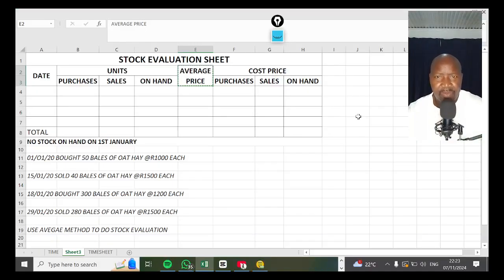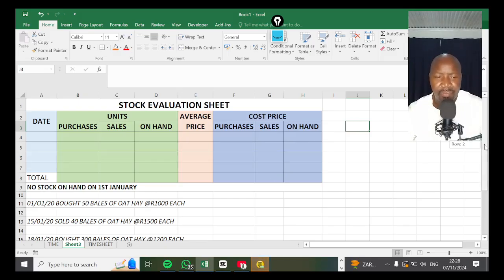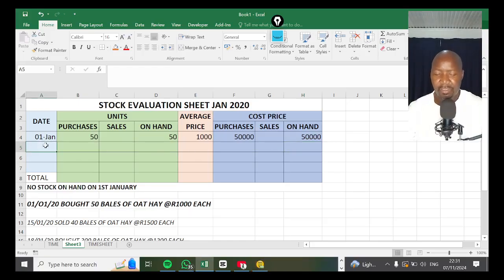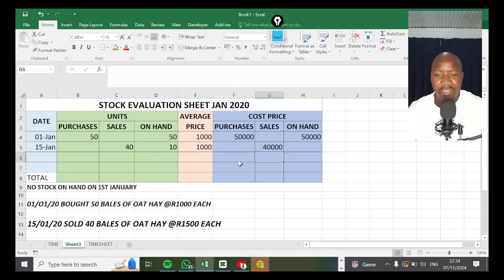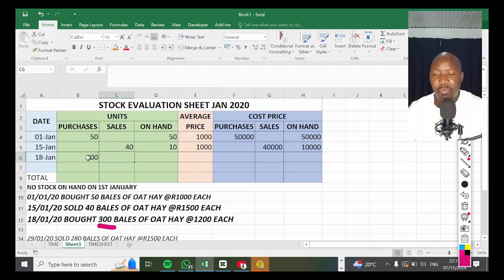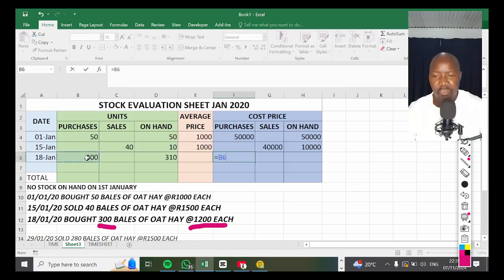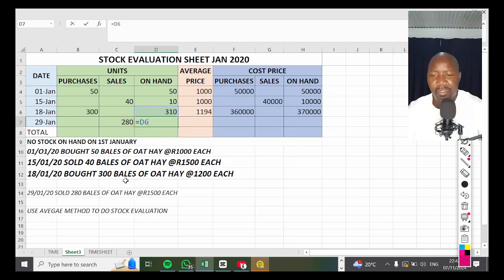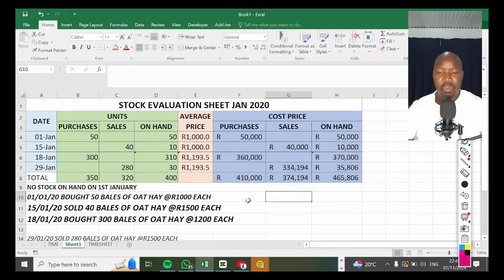CFS N5 STOCK CARD WEIGHTED AVERAGE PRICE METHOD / STOCK EVALUATION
STOCK CARD USING AVERAGE PRICE METHOD 30 MARKS EXAM QUESTION STOCK VALUATION